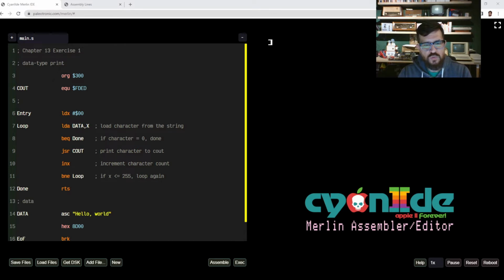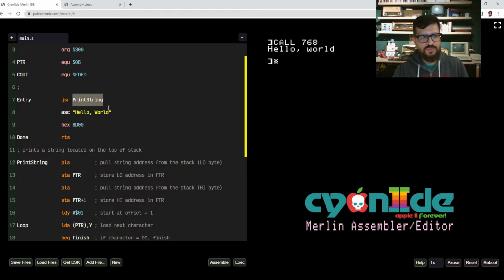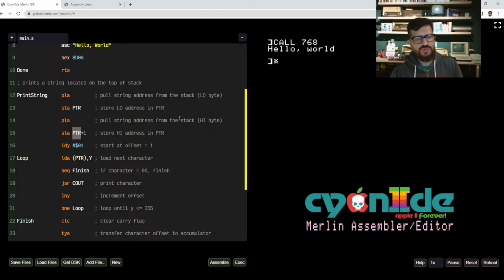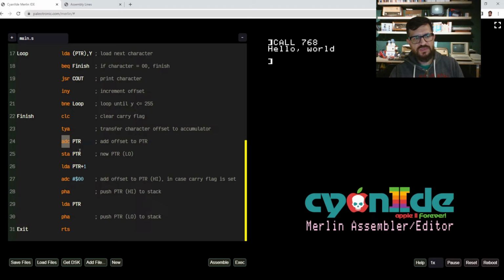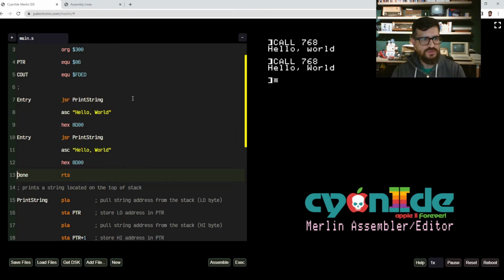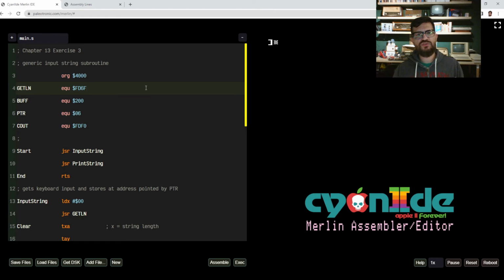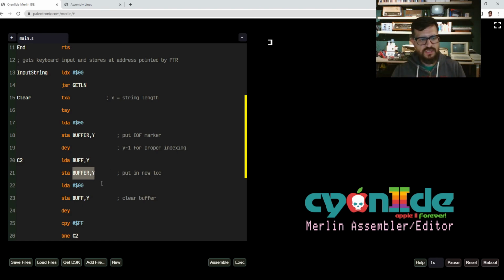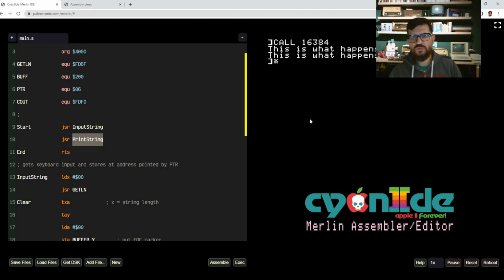Learning 6502 Assembly on the Apple II, the easy way - Ep. 12: I/O routines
This is a series where we learn the 6502 Assembly language following the book "Assembly Lines" using Paleotronic's Merlin IDE.

In this episode, we learn how to write generic routines for string input/output from/to the console.

The "Assembly Lines" book by Roger Wagner (edited by Chris Torrence) can be found in digital format

Timestamps:
00:00 Intro
00:45 Data-type print subroutine
02:55 Generic print subroutine
12:07 Input string subroutine